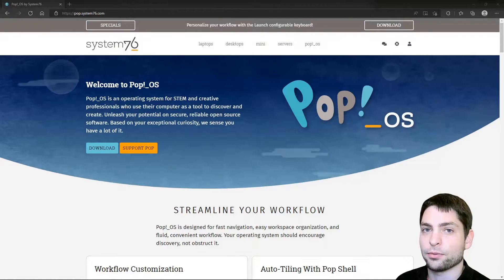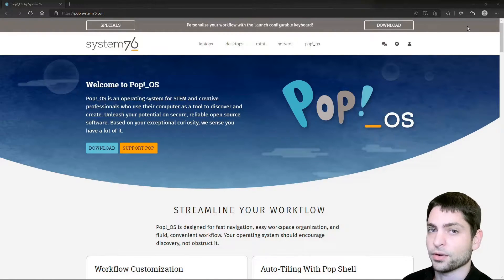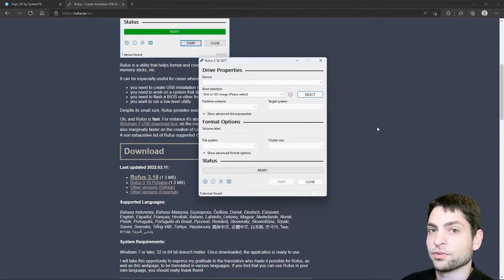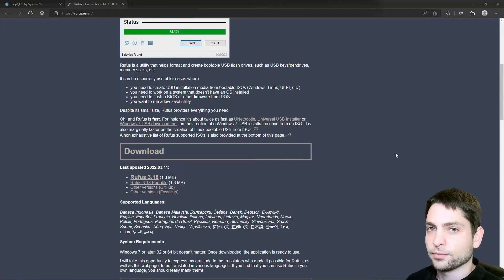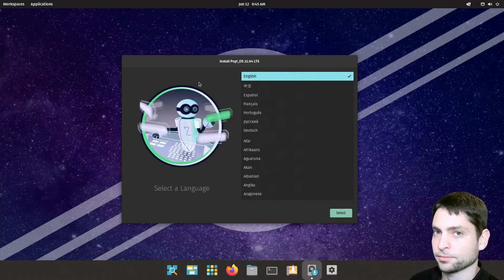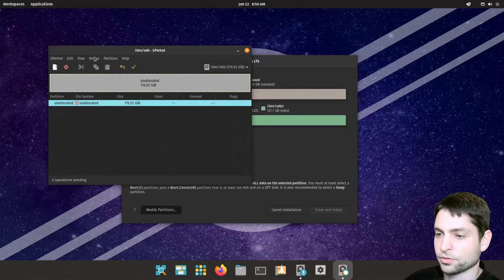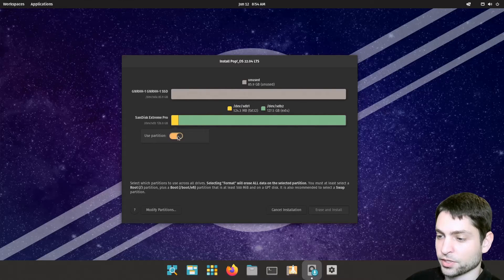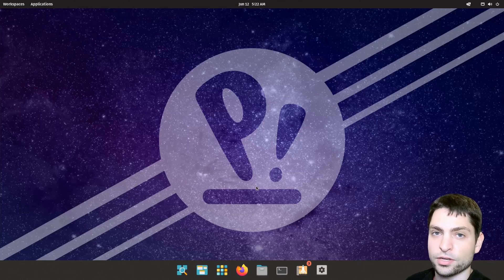Linux Tips - Install Full Persistent PopOS on a USB Drive (2022)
Install Full Persistent Pop!_OS Desktop on a USB drive.

00:00 Introduction
01:13 Download PopOS ISO
01:31 Create PopOS Live USB with rufus
03:01 PopOS Live USB Environment
04:02 Setting up USB partitions
05:50 Booting PopOS from USB